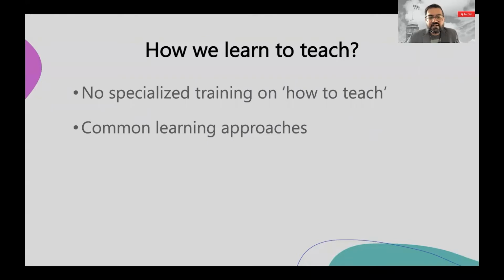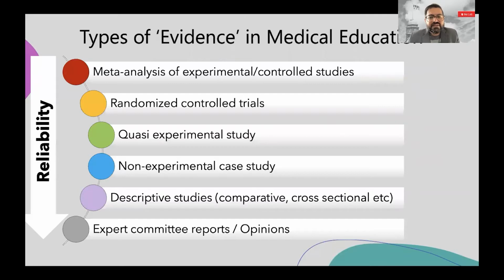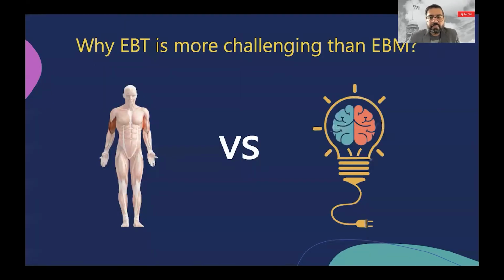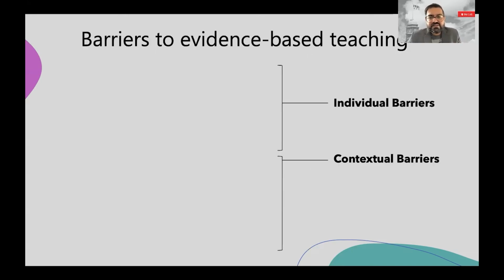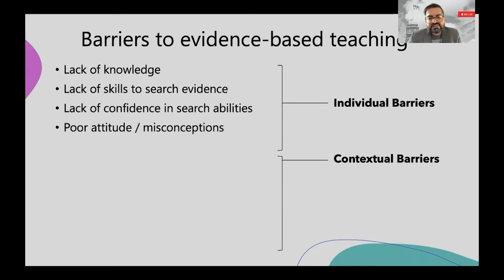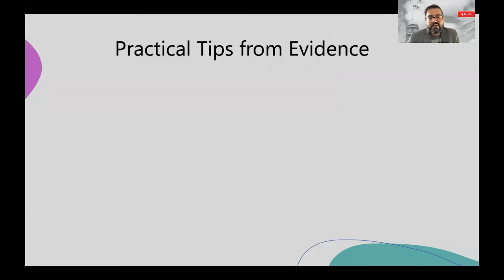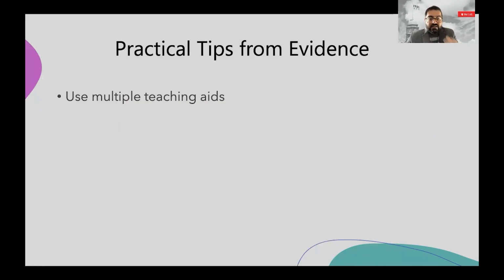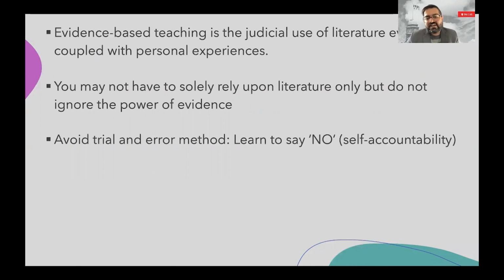Evidence-based Teaching: A critical gap in medical education